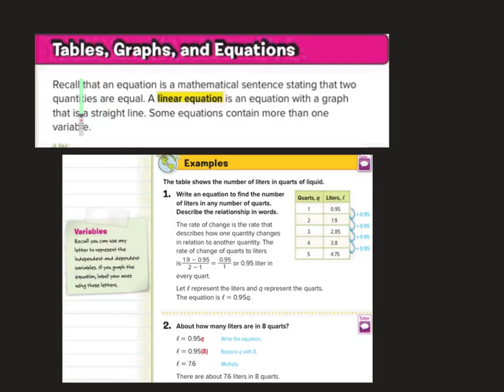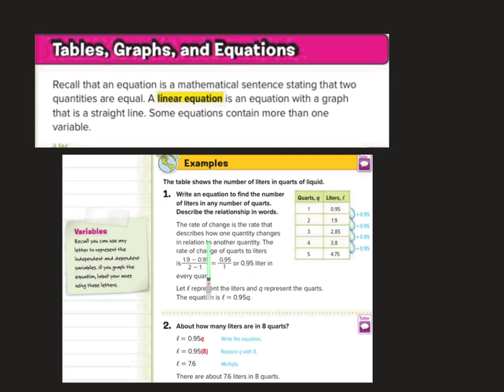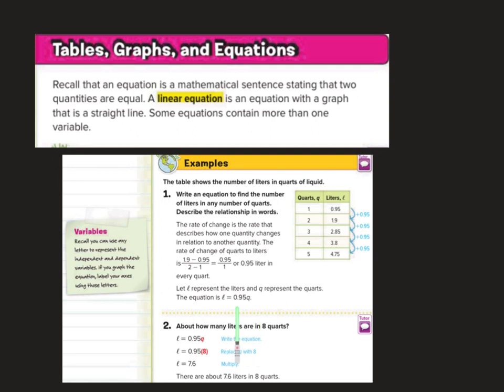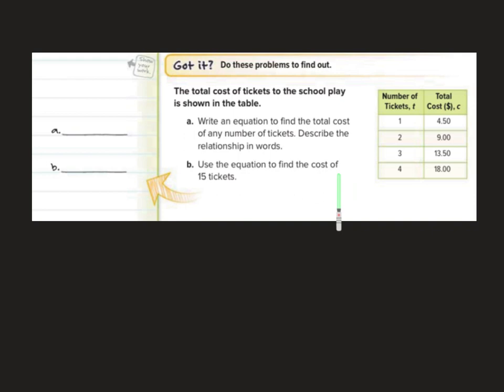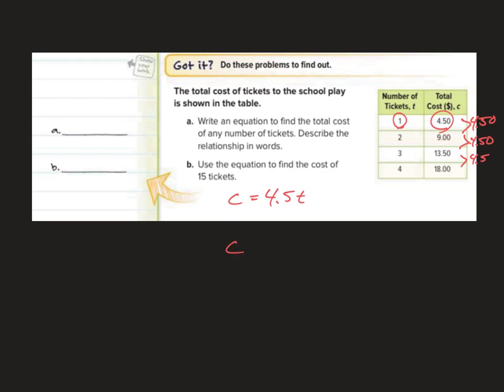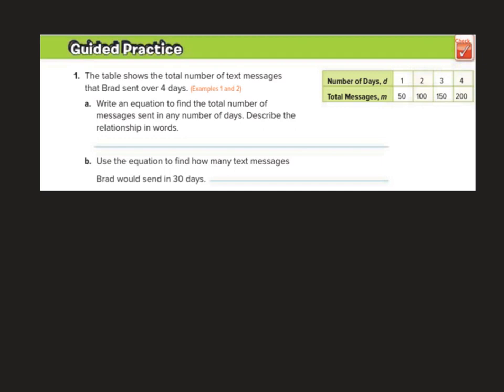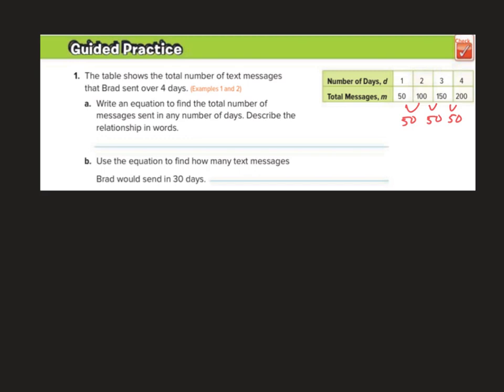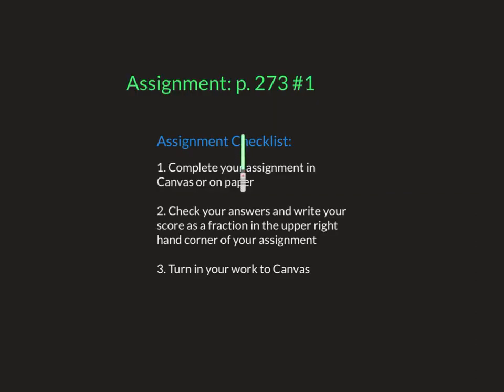Ch. 4 L1 D1